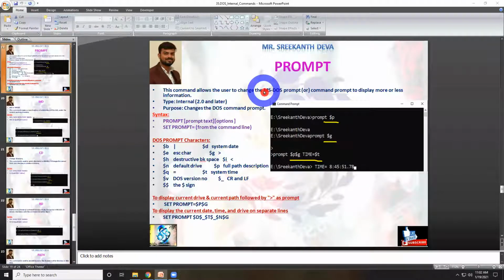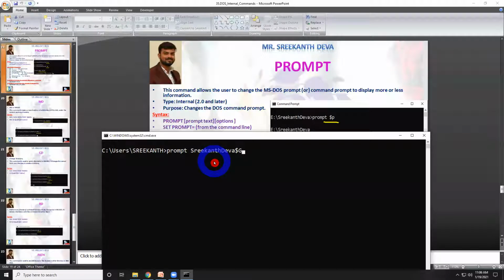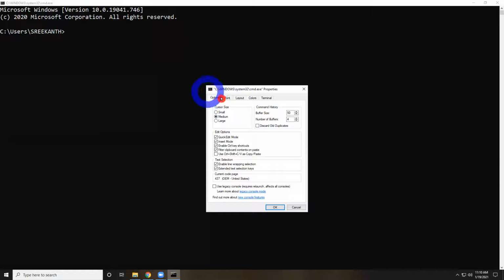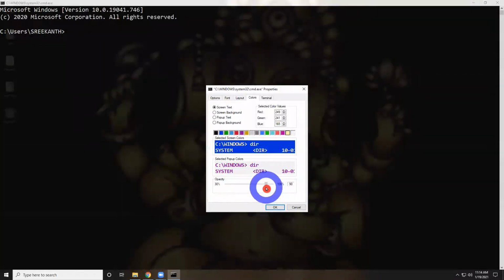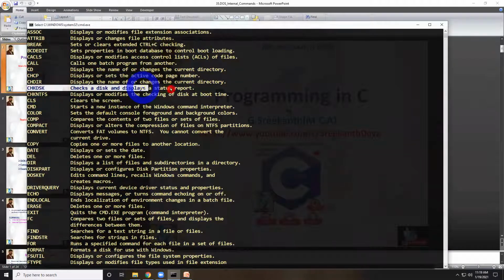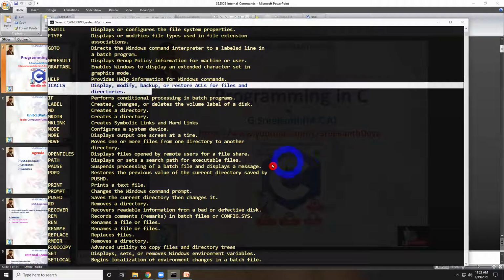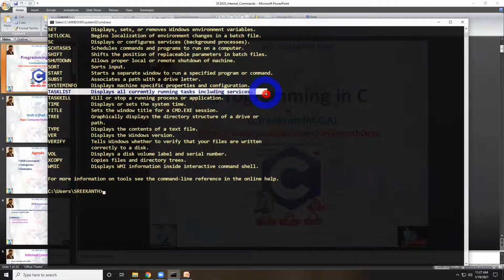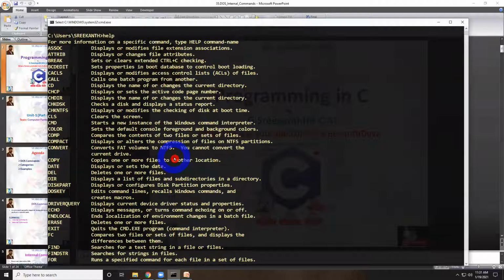C-43 | DOS Command Prompt | help | Color | Properties | SreekanthDeva.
Session-43 | DOS Command Prompt| prompt | help | Color | Properties | SreekanthDeva.